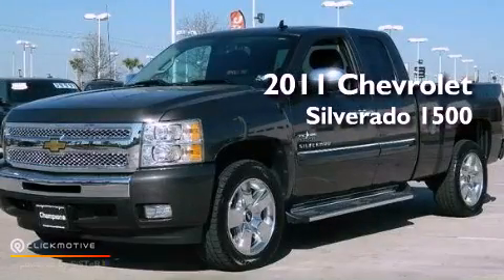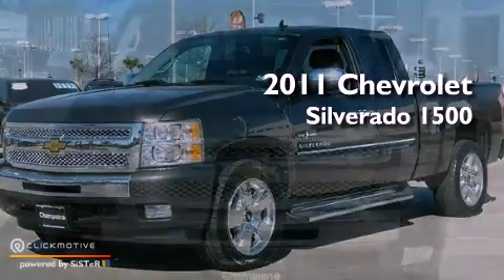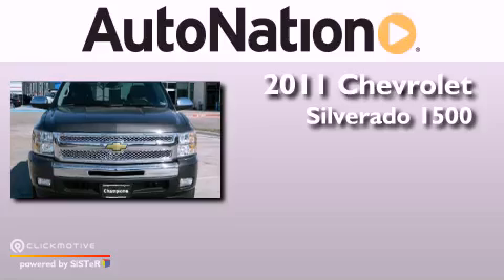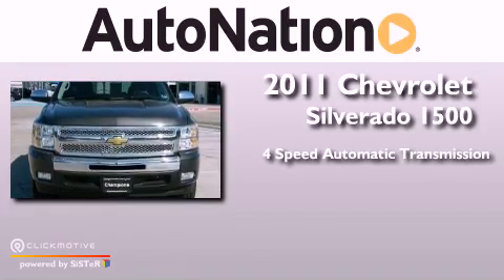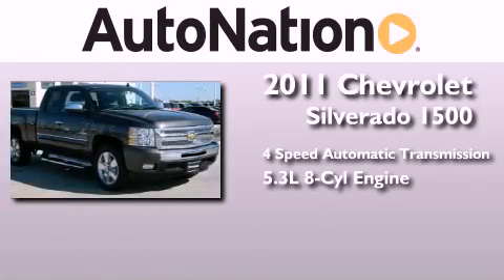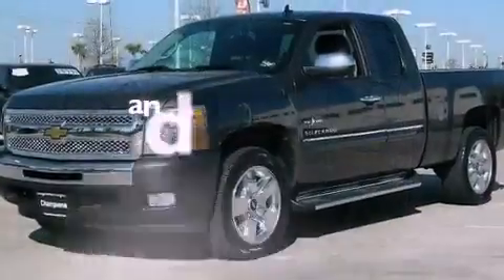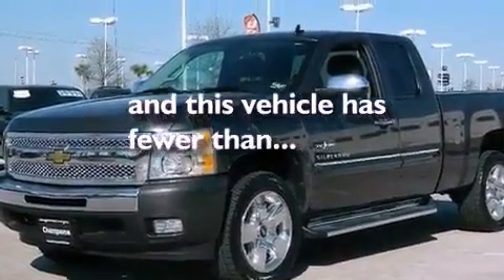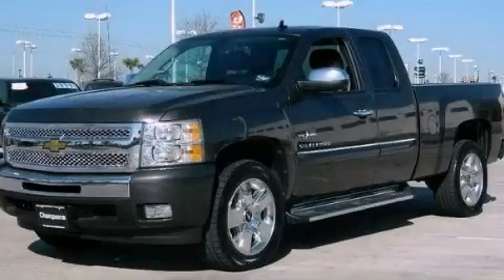Pre-Owned 2011 Chevrolet Silverado 1500 Corpus Christi TX 78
Year : 2011
 Make : Chevrolet
 Model : Silverado 1500
 Engine : Gas/Ethanol V8 5.3L/323
 Trans . : Automatic
 Exterior : Taupe Gray Metallic
 Miles : 23,513
 Interior : Black

 6702 South Padre Island Drive